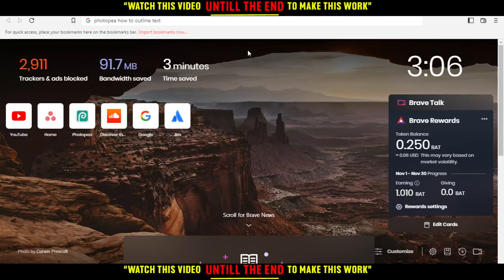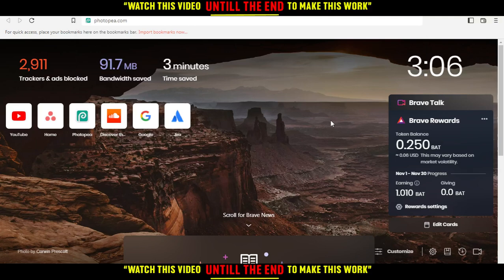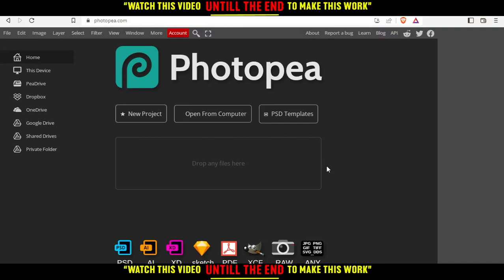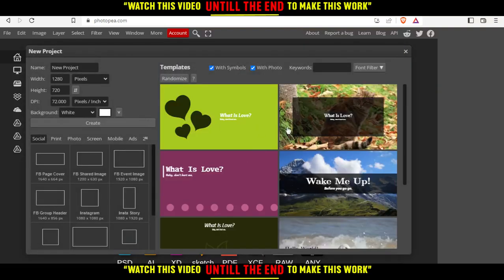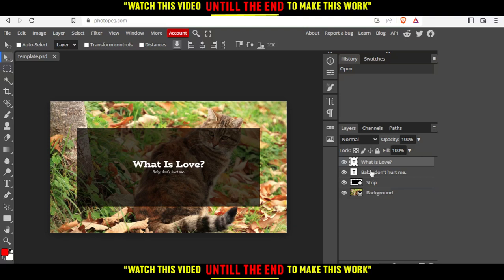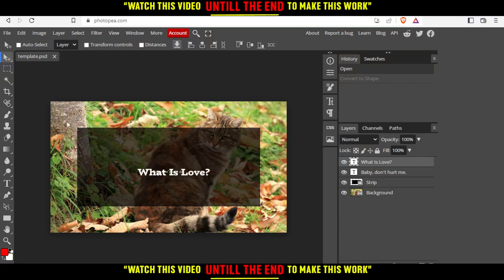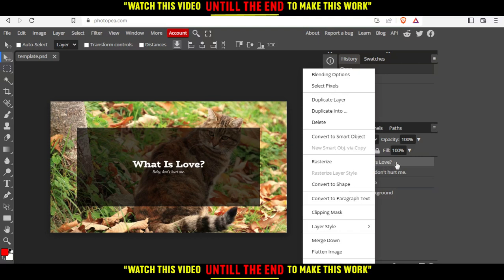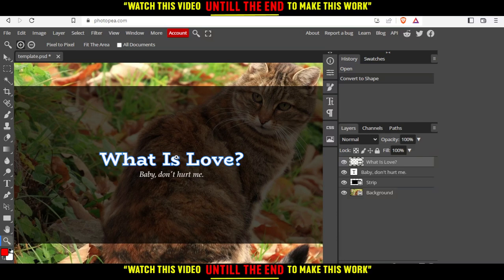How To Outline Text In Photopea Tutorial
Today I show how to outline text in photopea tutorial,photopea tutorial,photopea tutorials,photopea text editing,outline text in photopea,outline text photopea,outline text